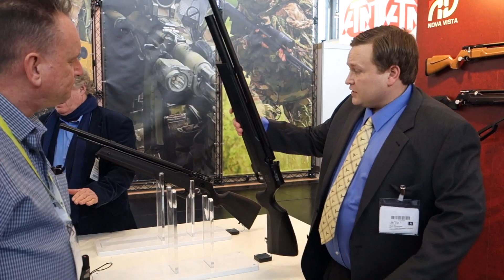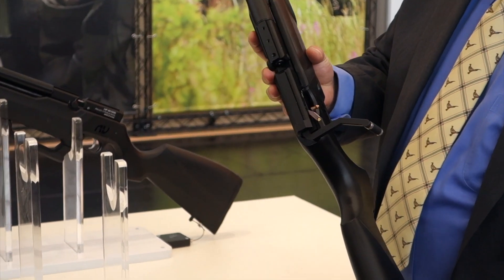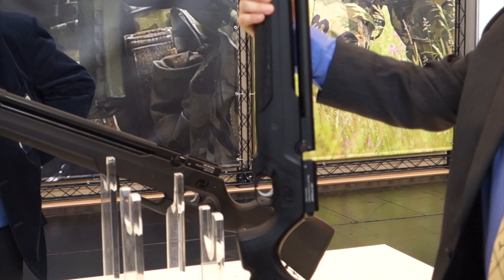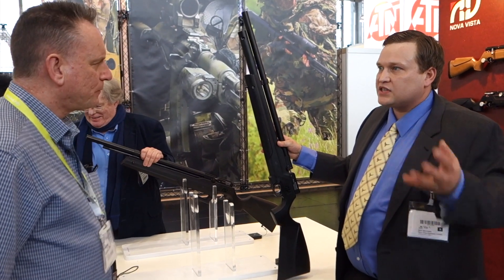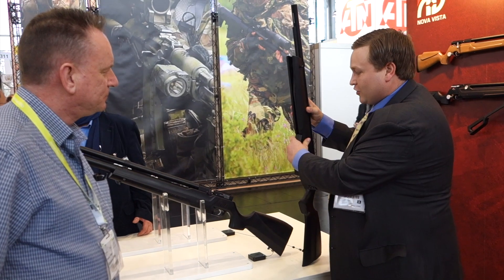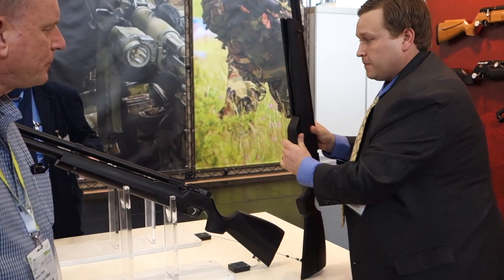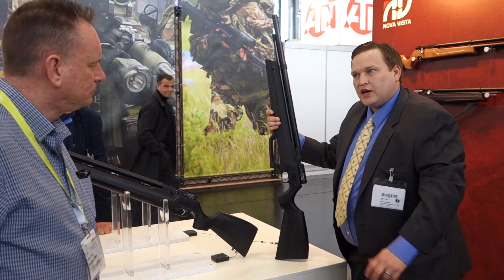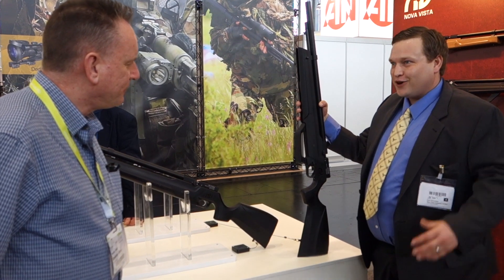Nova Vista P1 PCP and P2 pump Airgun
Graham Allen, has a look at the P1 and the P2 with manual pump from Nova Vista.